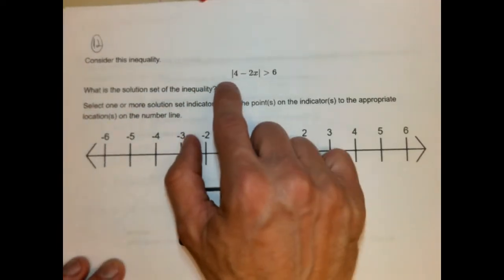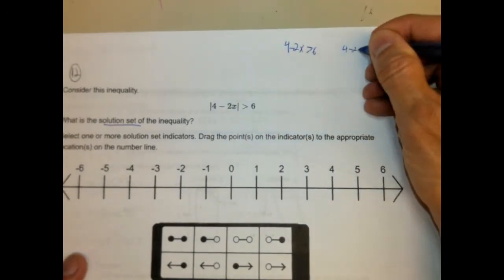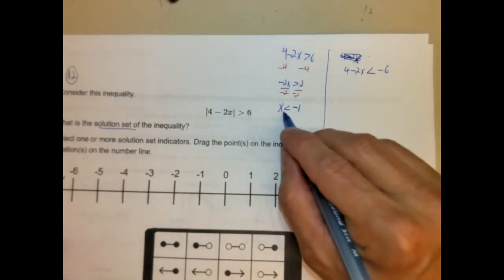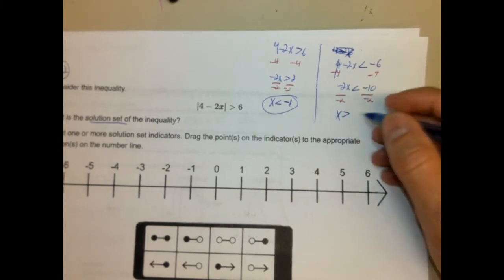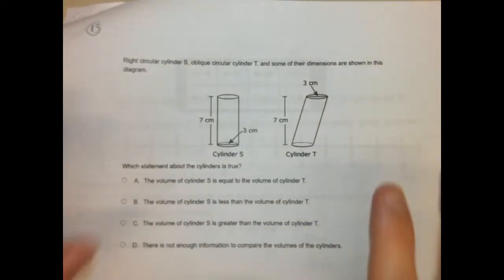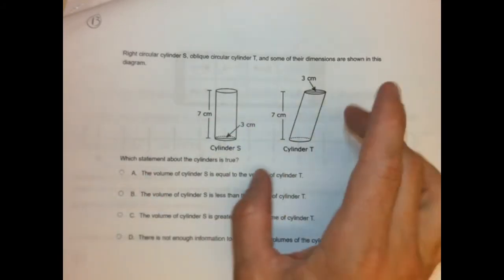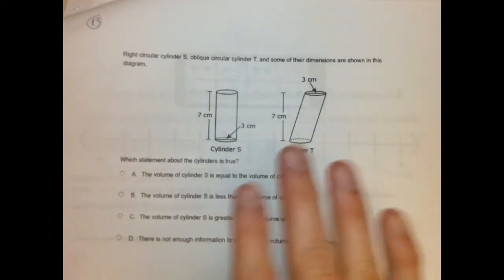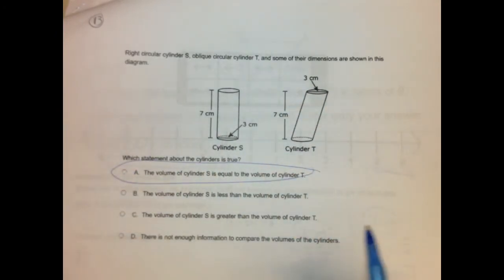MCAS Practice Test Session 2 #12-13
Digital Version of the Practice Test Session 2

PDF of Practice Test Session 2